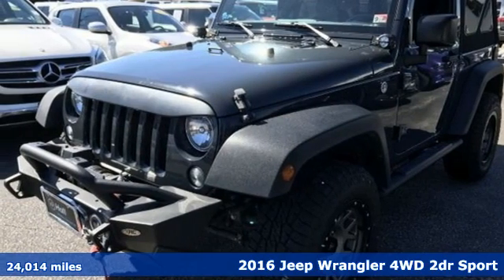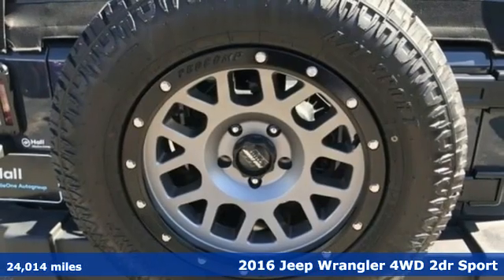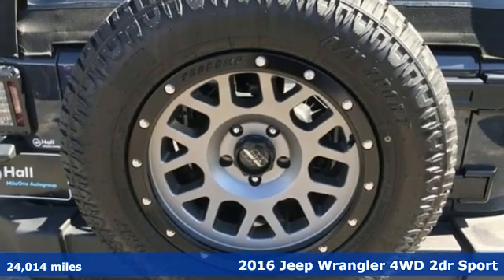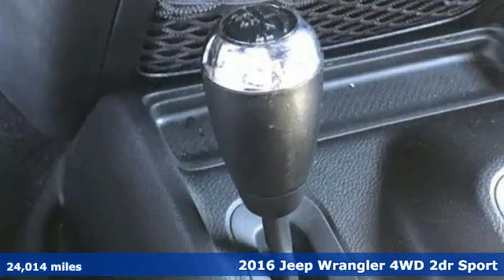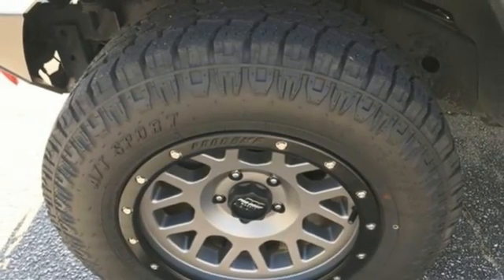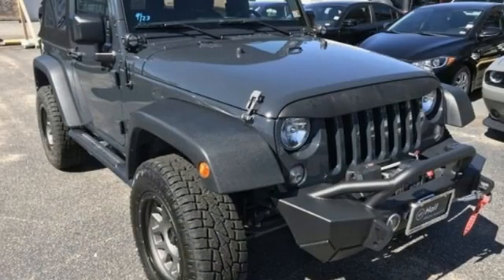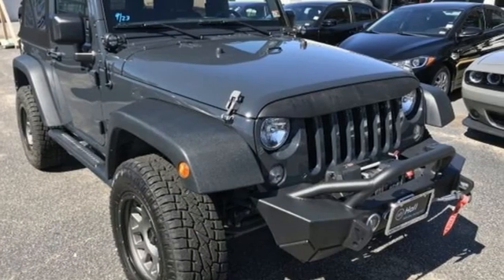Used 2016 Jeep Wrangler Virginia Beach VA Norfolk, VA 18P5072 - SOLD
Year: 2016
Make: Jeep
Model: Wrangler
Trim: Sport
Engine: 3.6L V6 24V VVT
Transmission: 5-Speed Automatic
Color: Gray
Interior: black
Mileage: 24014
Stock #: 18P5072
VIN: 1C4AJWAG7GL343459
Clean CARFAX. Rhino Clearcoat 2016 Jeep Wrangler Sport 4WD 5-Speed Automatic 3.6L V6 24V VVT Wrangler Sport, 2D Sport Utility, 3.6L V6 24V VVT, 5-Speed Automatic, 4WD, Rhino Clearcoat, black Cloth, We are currently offering Vehicle Purchase Home Delivery by appointment. Please contact for details., 17" x 7.5" Aluminum Wheels, Air Conditioning, Auto-Dimming Mirror w/Reading Lamp, Chrome/Leather Wrapped Shift Knob, Connectivity Group, Front 1-Touch Down Power Windows, Leather Wrapped Steering Wheel, Power Convenience Group, Power Heated Mirrors, Power Locks, Quick Order Package 24S, Remote Keyless Entry, Remote USB Port, Security Alarm, Sunrider Soft Top, Tire Pressure Monitoring Display, Uconnect Voice Command w/Bluetooth, Vehicle Information Center.brbrRecent Arrival! Odometer is 13817 miles below market average!brbrAwards:br * 2016 KBB.com 10 Most Awarded Cars * 2016 KBB.com 10 Coolest New Cars Under $25,000 * 2016 KBB.com 10 Most Fun SUVs * 2016 KBB.com Best Resale Value Awards * 2016 KBB.com 10 Best SUVs Under $25,000brbrbr*Every Internet Price includes current applicable manufacturer rebates, incentives, and dealer discounts. Some incentives may require financing through Chrysler Capital on approved credit. You may also qualify for additional manufacturer incentive programs (e.G., College graduate, owner loyalty, and military). See dealer for more details about these programs. Your additional costs are sales tax, tag and title fees for the state in which the vehicle will be registered, any dealer-installed options (if applicable) and a dealer processing fee ($699 Virginia, North Carolina). Freight charges: $1,495 (all new Chrysler, Dodge & Jeep models); $1,695 (all new RAM models). Prices are subject to change, and prior sales are excluded. While every reasonable effort is made to ensure the accuracy of this information, we are not responsible for any errors or omissions contained on these pages. Please verify any information in question with the dealer.

Address:
3152 Virginia Beach Blvd